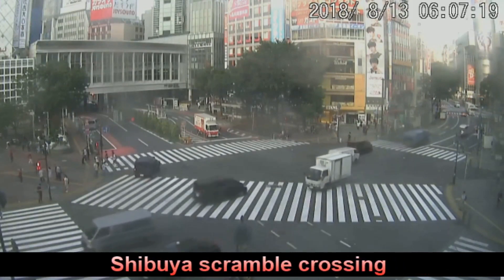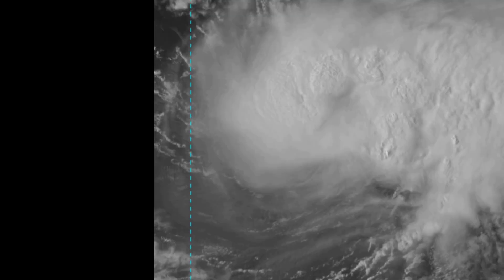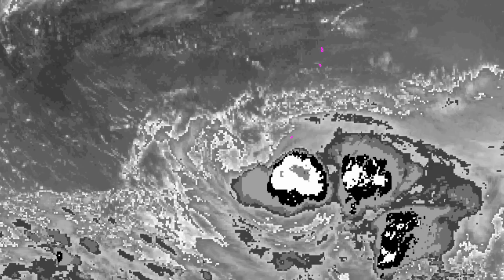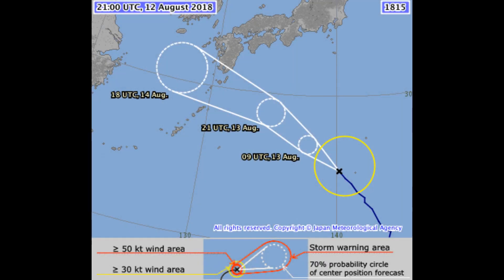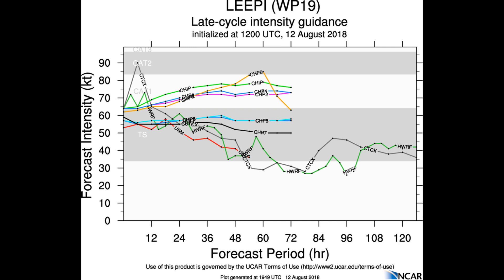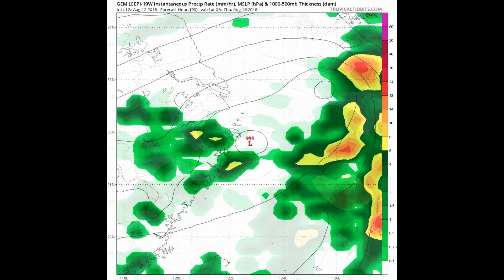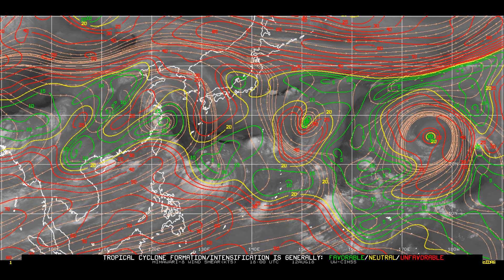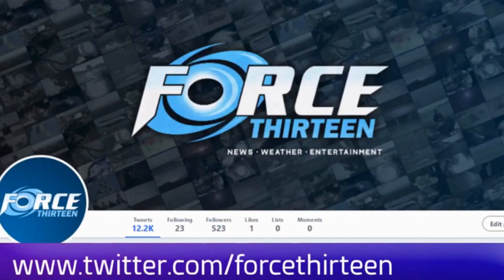JTWC upgrades 19W as Typhoon "Leepi" August 13. Japan Time 08:15am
The Joint Typhoon Warning Centre's position is that TS "Leepi" is now - Typhoon "Leepi". Whilst the JMA's position on this system remains unchanged, Leepi is;
located 24.5N 140.7E, about 37nm WSW of Iwo To, Japan.
Track, WSW.
Winds  65knots
Central Pressure, 983Mb.